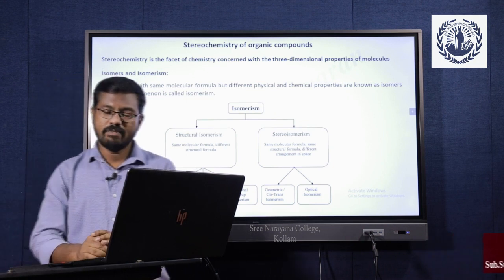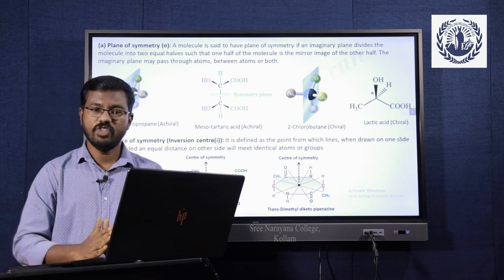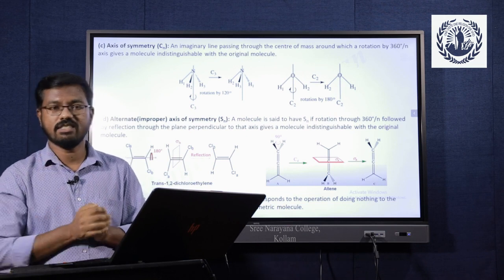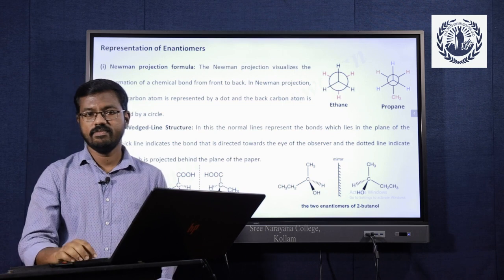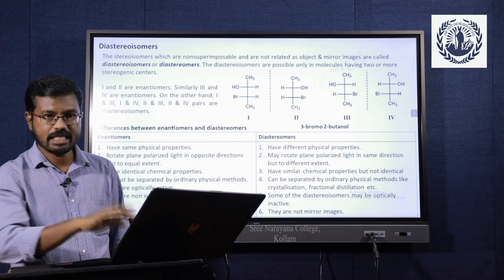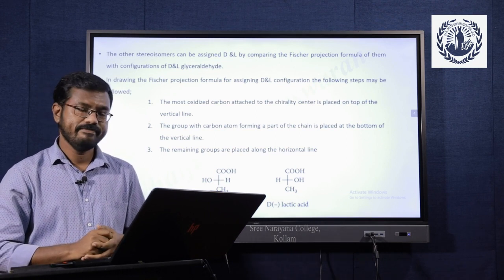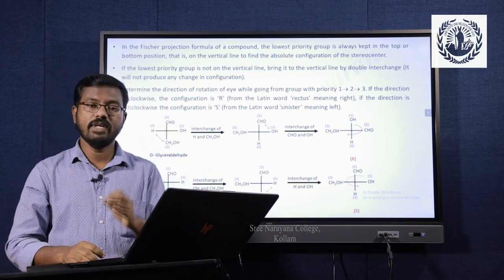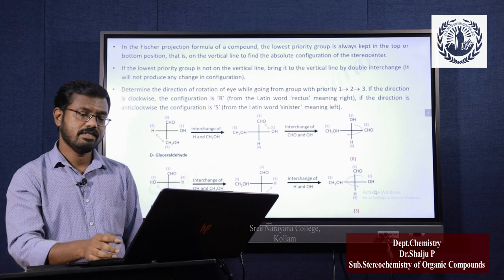Sterepchemistry of Organic Compounds | Dr. Shaiju P | Department of Chemistry | SNC Kollam